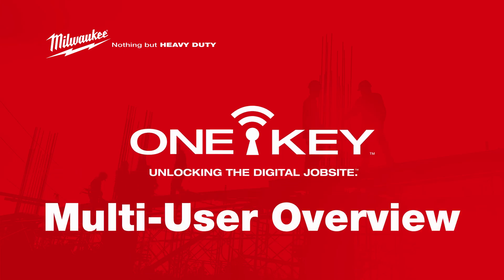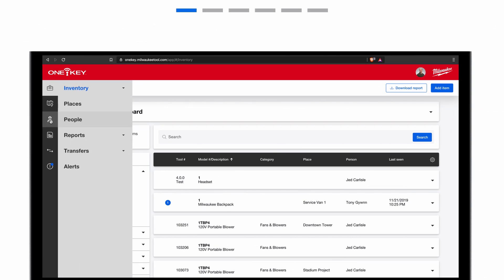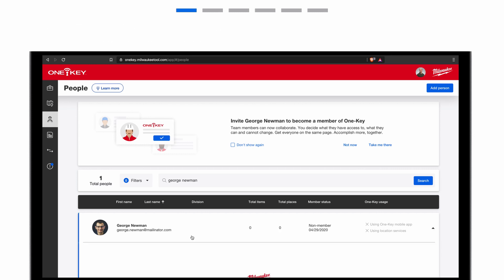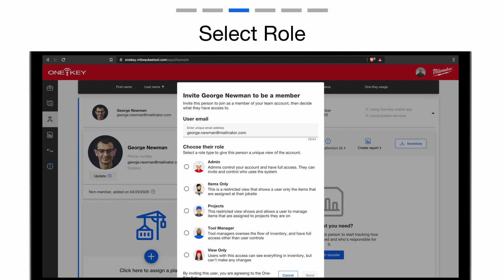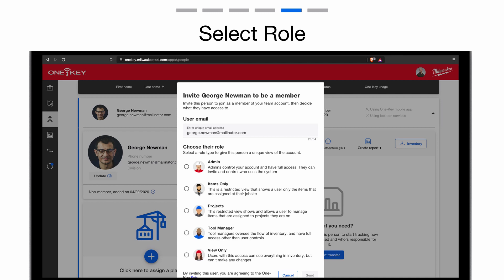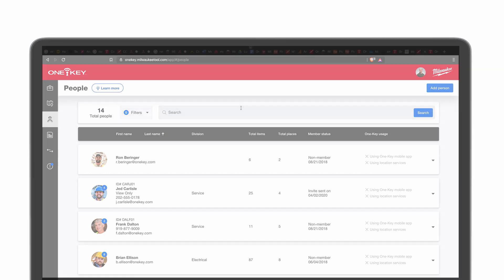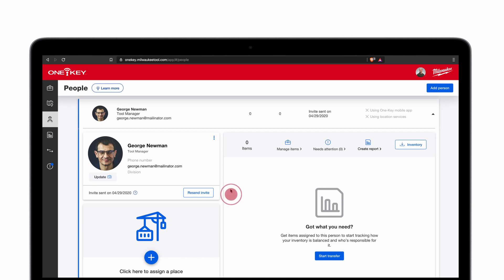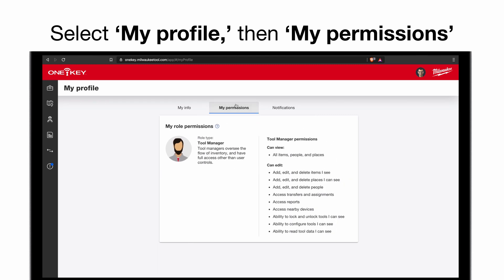Multi-User and Inviting Members | One-Key Web App Support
ONE-KEY™, the inventory management and asset tracking platform from Milwaukee®, leads the industry with the largest Bluetooth® tracking network, providing the most tool and equipment location updates, and in new product development with the largest and constantly evolving lineup of connected tools, equipment, and devices.

One-Key’s Multi-User cloud software solidifies Milwaukee’s solution as the premier enterprise inventory management platform for contractors, tradesmen, and construction companies of all sizes. Multi-User adds functionality for streamlining workflows and facilitating teamwork, while you remain in control as the account administrator. You can assign Multi-User roles and access to your crew in the field, back at the office, or on the road.

In this video, we’ll show you how Multi-User works, and help you understand the different roles that are available and associated role access/permissions. This will help you know which role is right for each team member. We’ll then help you get set up by sending invitations to your crew to join your One-Key account as team members, and show your team how to accept their invitations and new roles and responsibilities.

Learn how to track your tools and equipment with the support of the industry’s largest community Bluetooth® tracking network.

Stay up to date with everything new happing in the One-Key app